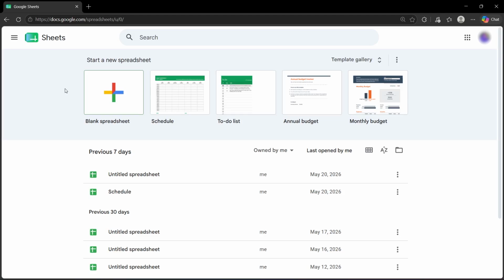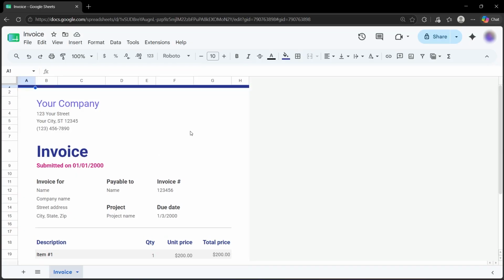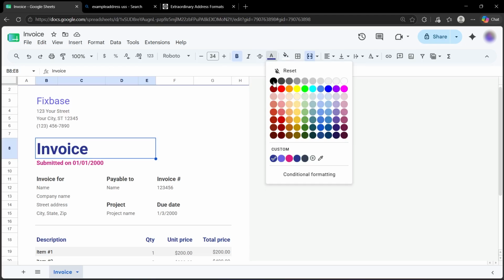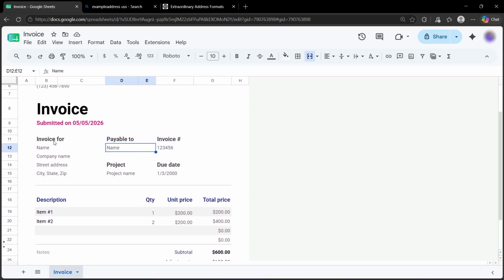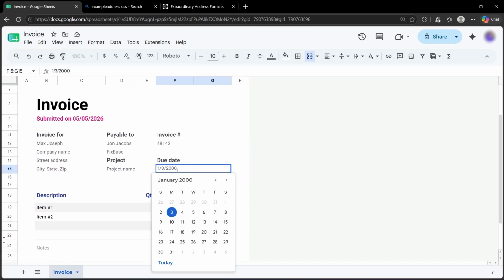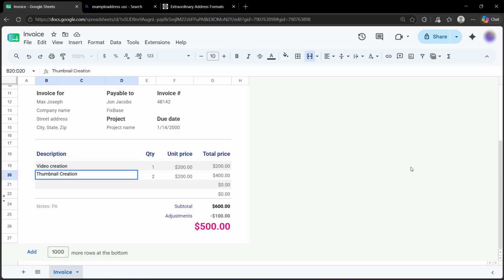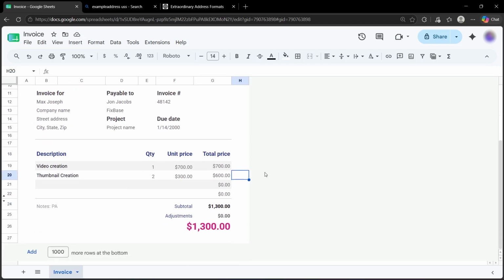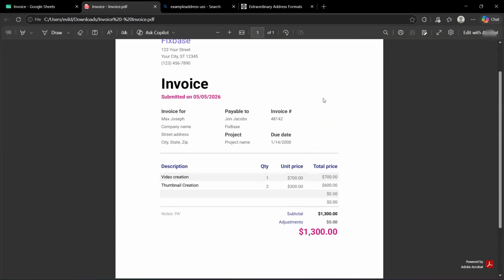How To Create Invoice In Google Sheets (Fast & Easy)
In this Google Sheets tutorial, I will show you how to create invoice in Google Sheets using a simple built-in template. Learn how to make a professional Google Sheets invoice, customize invoice templates, and export invoices as PDFs easily.

What you’ll learn:
• How to use Google Sheets invoice templates efficiently.
• How to customize invoice details, colors, and formatting.
• How to calculate totals and adjustments automatically.
• How to create professional invoices for products or services.
• How to download and share invoices as PDF files.